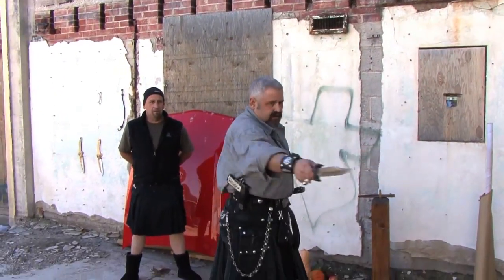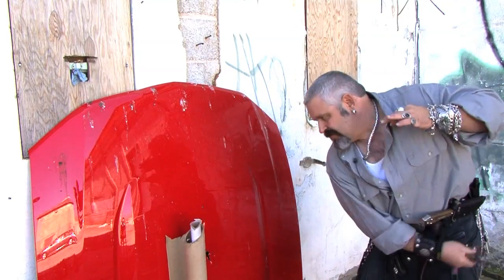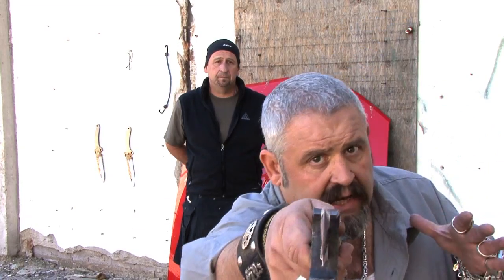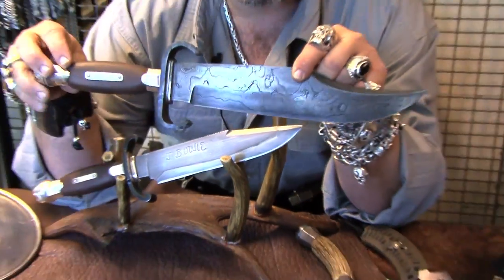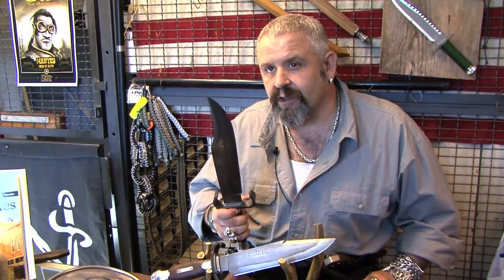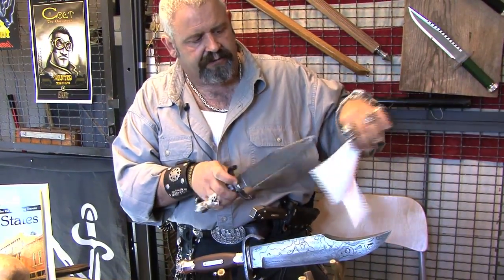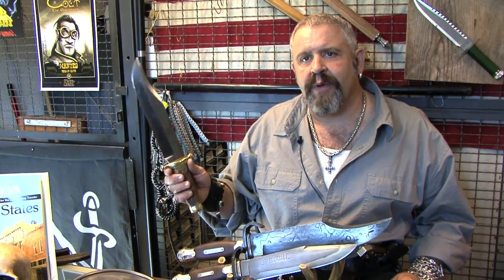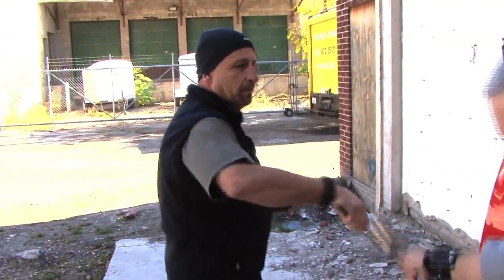impact Episode 56: Cutting Edge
Made famous by the actions of its namesake Jim Bowie at the Battle of the Alamo, the Bowie knife has since become an American icon. John Fitzen, the owner of Skull Knives, is a modern-day bladesmith that keeps the traditions and secrets of the Bowie blade alive.